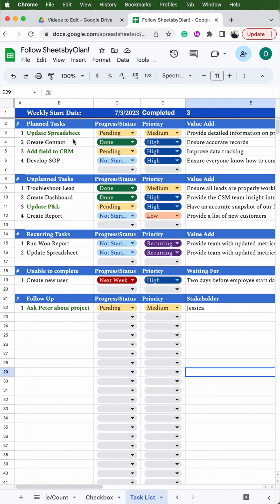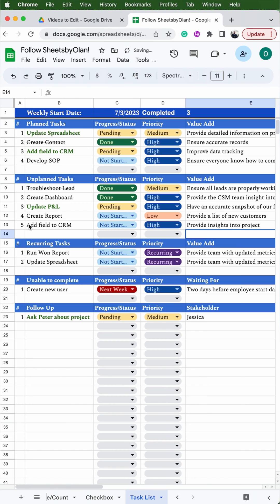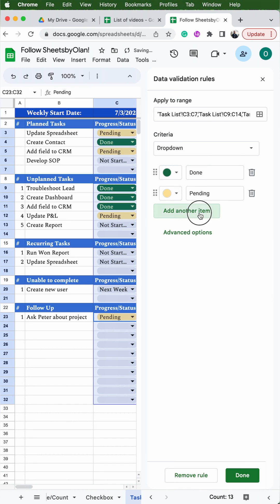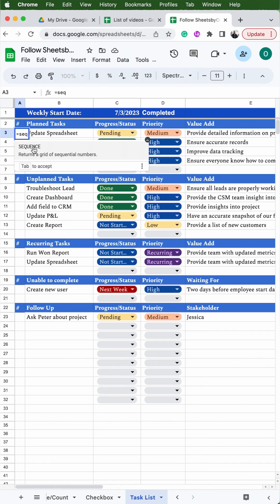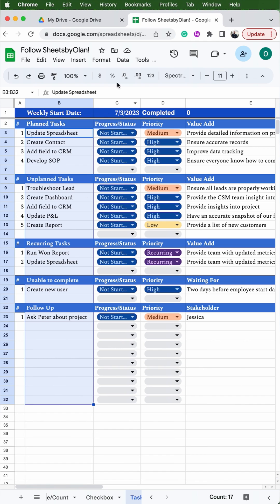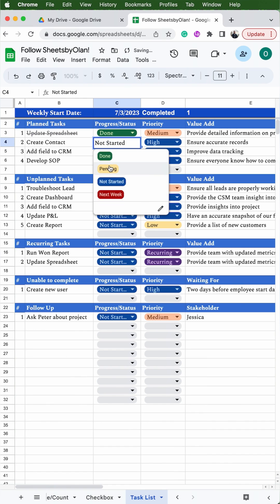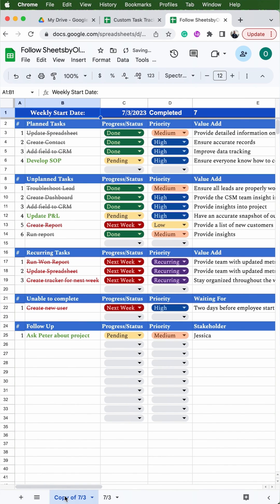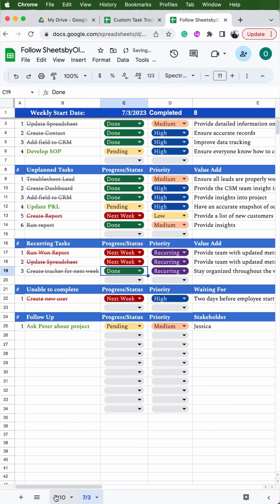Original Task Tracker For Google Sheets- Full Overview & Tutorial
Let's build the original task tracker that started it all. If you can't use apps script at work, this non-automated version is perfect for you to get organized at work. If you have the ability to use Apps Script as work, check out my continuous flow task tracker as well.

This is the first version of the task tracker:
V1- Original Task Tracker
V2- Upgraded Task Tracker with Automations
V3- Continuous Flow Task Tracker ( What I use at work now)

What we'll learn:
- Add a popout calendar to select a date
- Add Drop-downs
- Create an automatic counter
- Add a completed task counter
- Add conditional formatting

Formulas Covered:
- Data Validation
- CountA
- Sequence
- CountIF
- Conditional Formatting

00:00 - General Overview
01:17 - Calendar Pop out & Add Drop Downs
02:55 - Add Automatic Numbering & Completed Task Counter
03:49 - Add Conditional Formatting
04:53 - How to use & Update each week